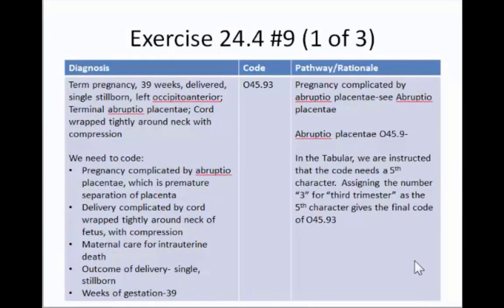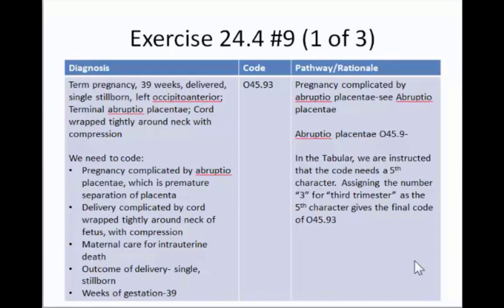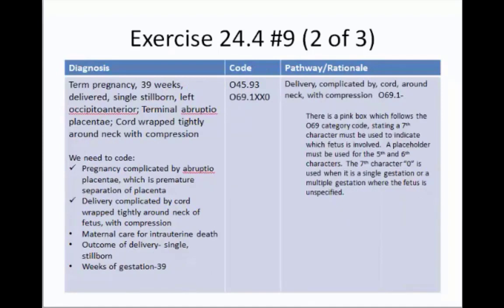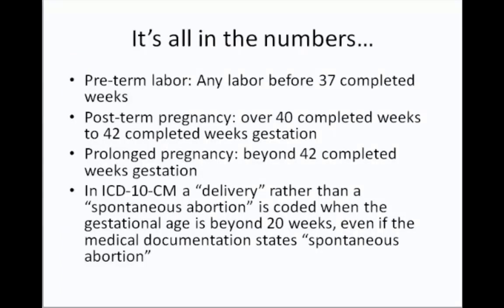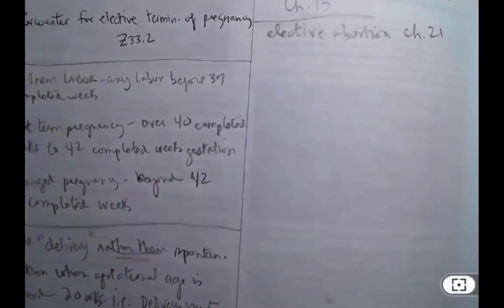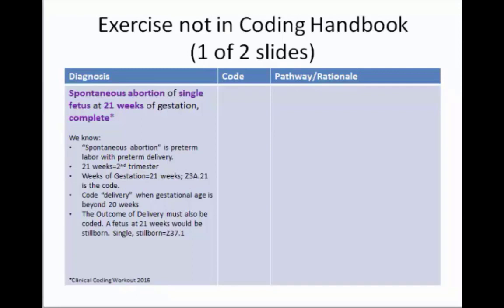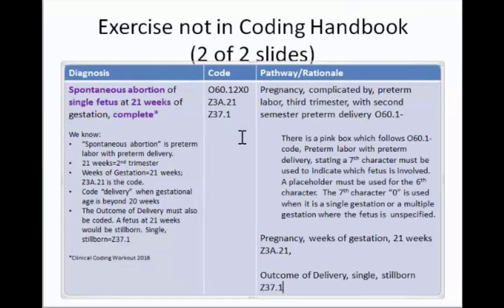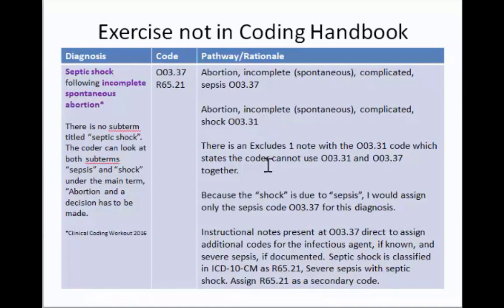Chapter 23 and 24 Part 2 Coding Handbook Exercises (This was Ch. 24 and 25 in earlier editions.)